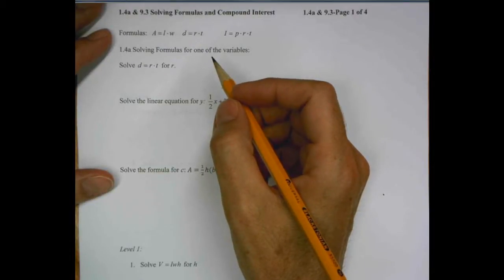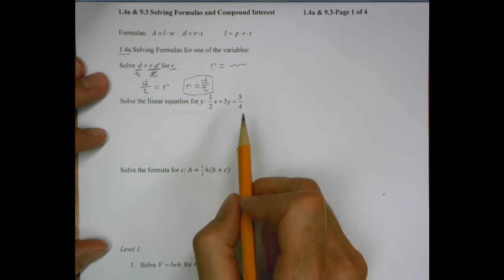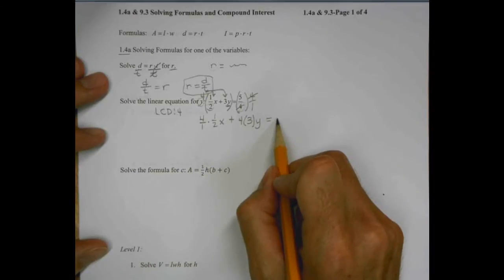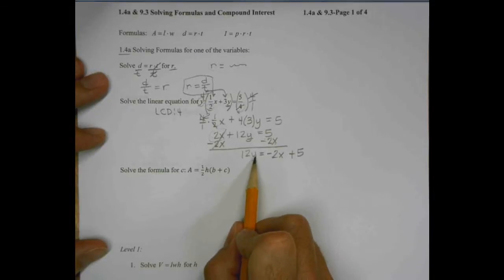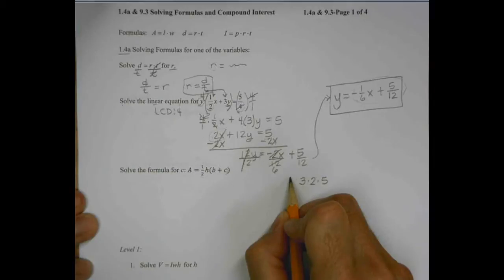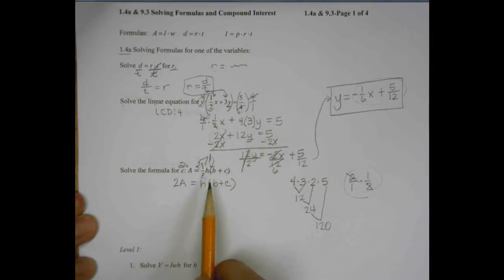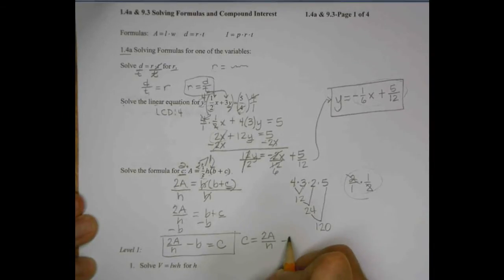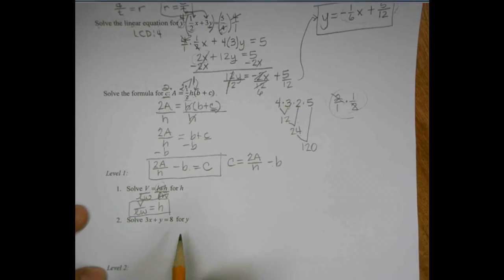Section 1.4a, Part I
Solving Formulas for Variables